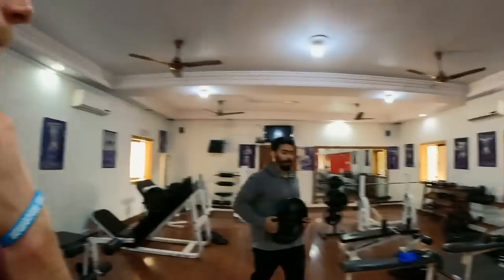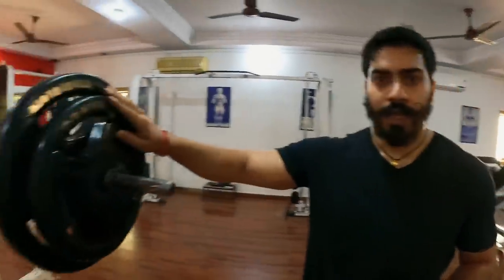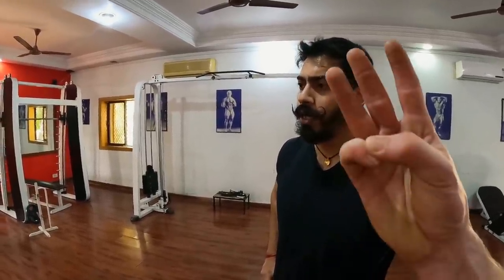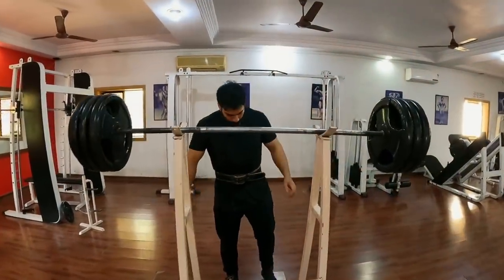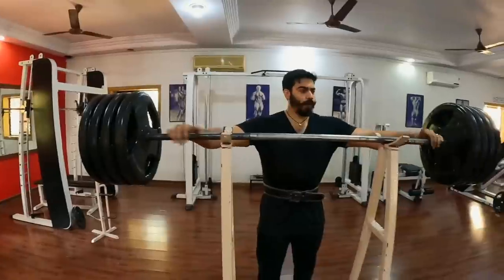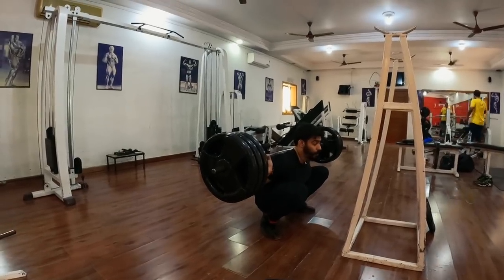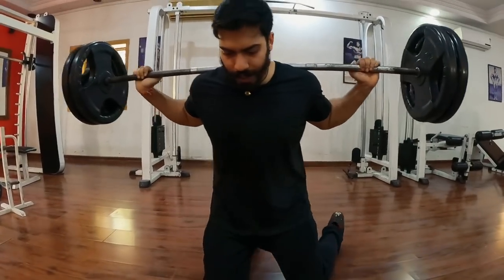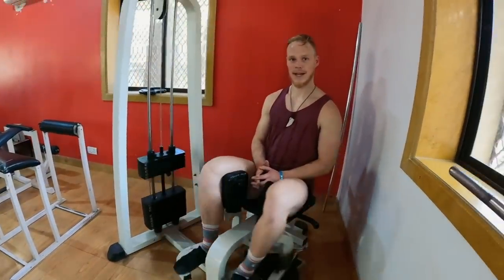Training Legs ft. Jaiveerraj Singh Gohil | Prince (Yuvraj) Bhavnagar Leg Routine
Back in February I visited the Nilambag Palace to train again with Jaiveerraj Singh Gohil. Jaiveerraj is the prince of the Bhavnagar state in Gujarat India. The palace has a gym, and this is where we've done this leg workout. I had a great time with Jaiveerraj and my legs were sore for days after this training. Do check out the other videos I've made with jaiveerraj!